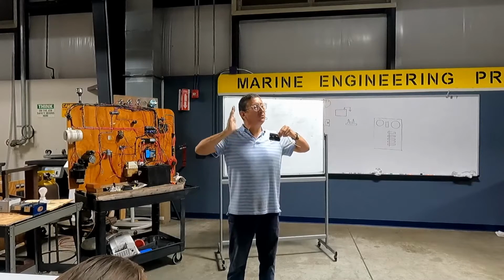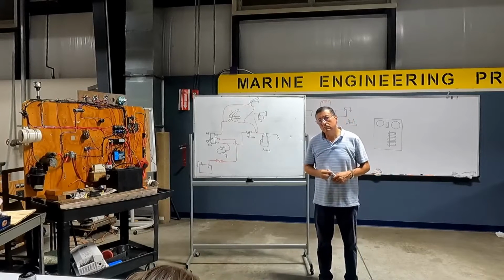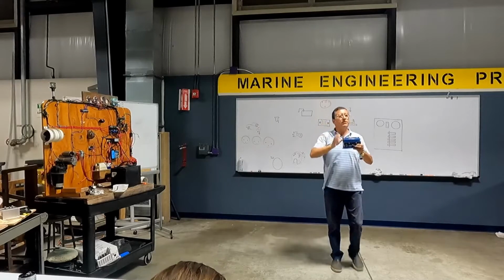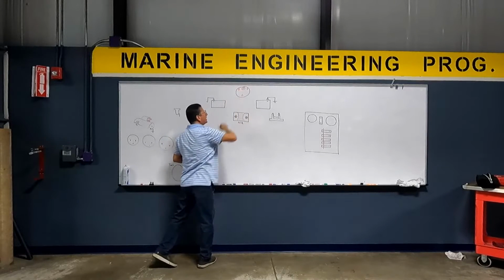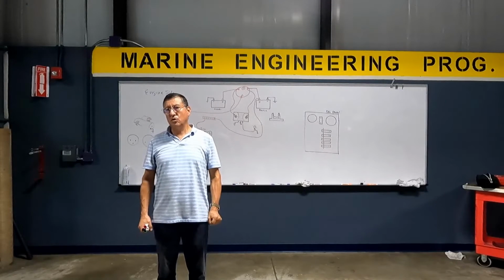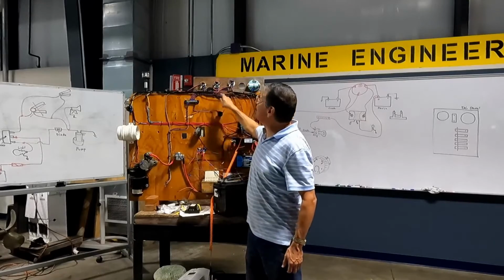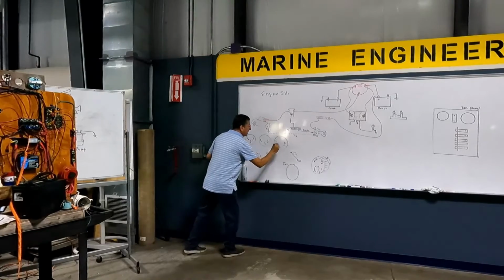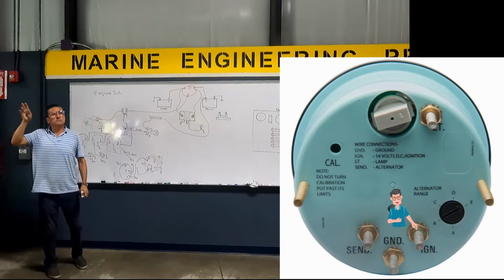Boat Dashboard Wiring / Marine Electricity Class